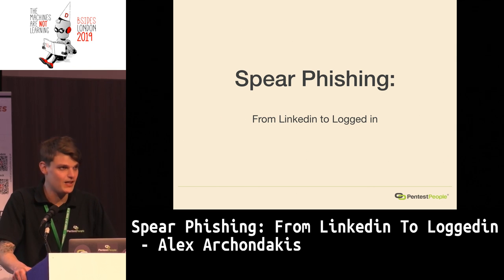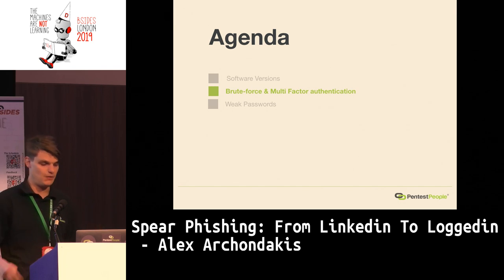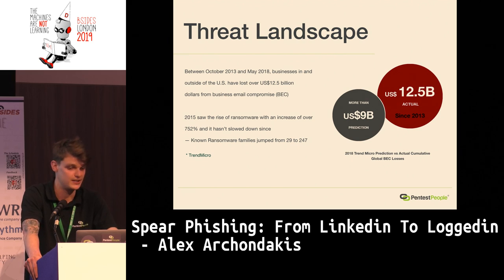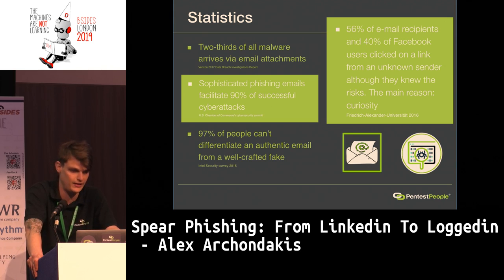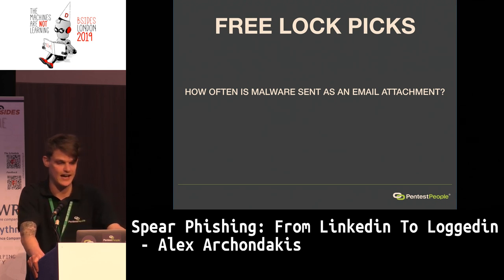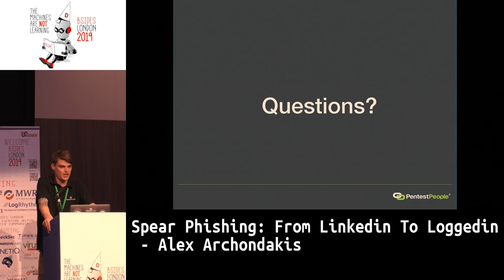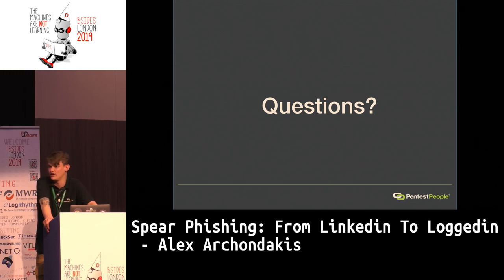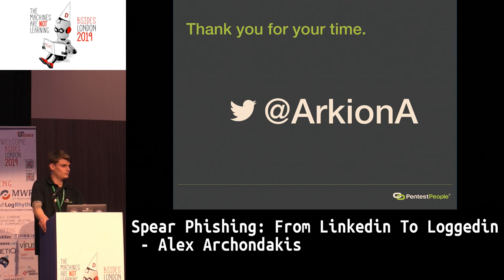Spear Phishing: From Linkedin To Loggedin - Alex Archondakis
Spear phishing is on the rise, and the more our lives are displayed online, the more information a hacker has to target us. This talk will describe our journey for a spear phishing attack, detailing how to pick and research vulnerable targets via social media, and then how to construct emails based on the information discovered.

 We will use real-life case studies from social engineering engagements, supported with statistics from the attacks and the resulting real-world consequences.

After this talk attendees will understand:
 The effectiveness of social media in planning spear phishing attacks
 How to recognise common spear phishing attack vectors
 How to protect themselves and their organisation against spear phishing